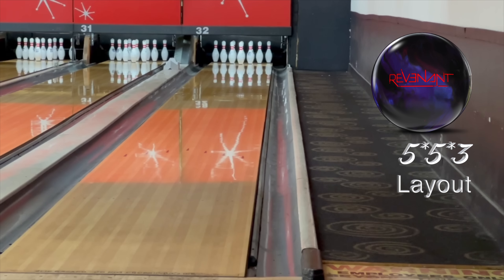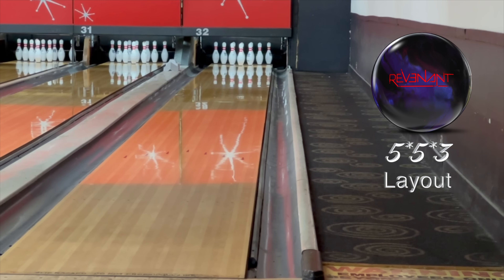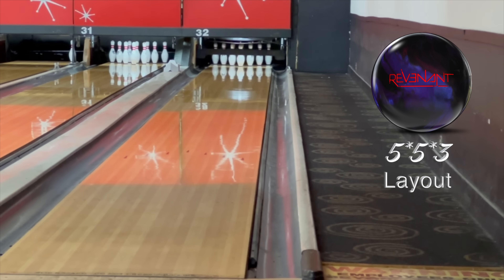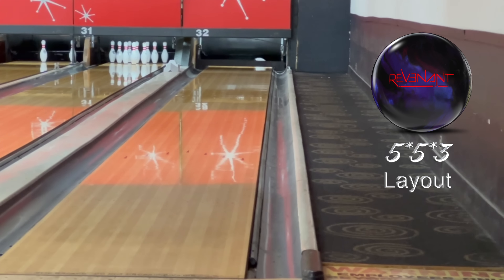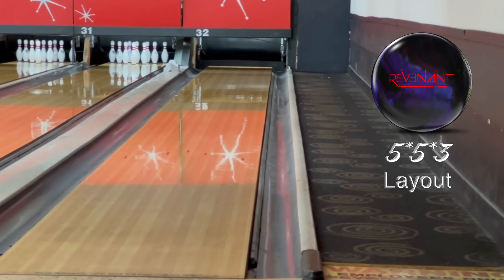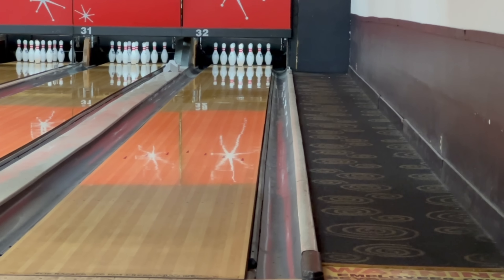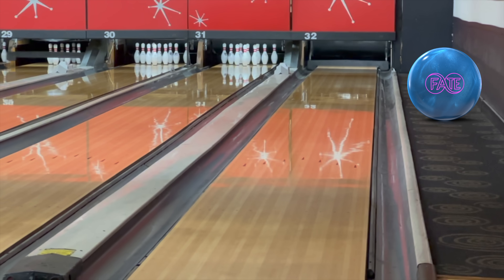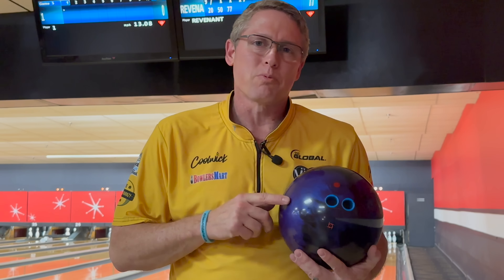Storm Revenant Ball Review by Chris Barnes | Beef and Barnzy Reviews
Storm Revenant available January 20th.

For all your bowling needs please visit our friends at bowlersmart using the link.  It really helps us out :D